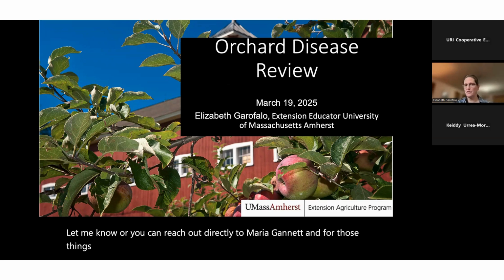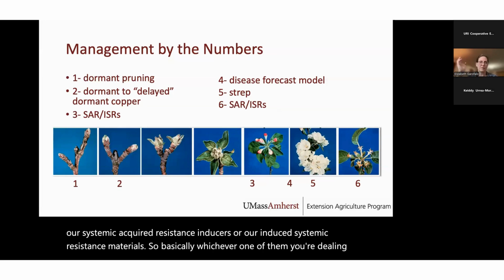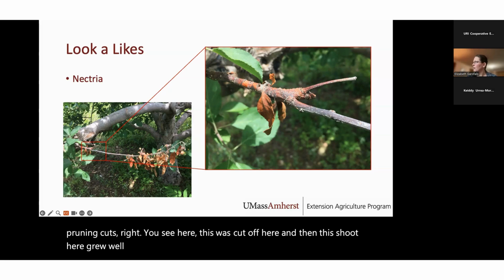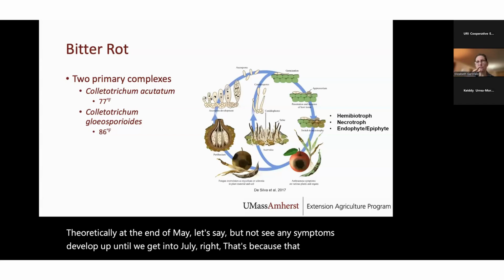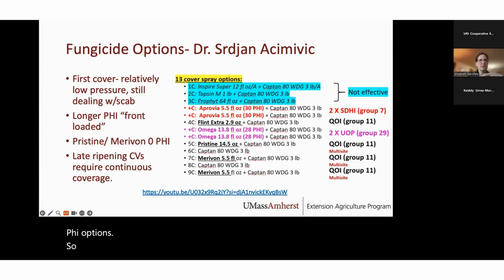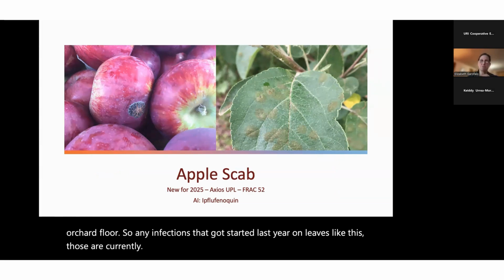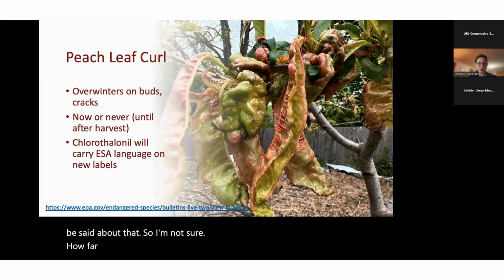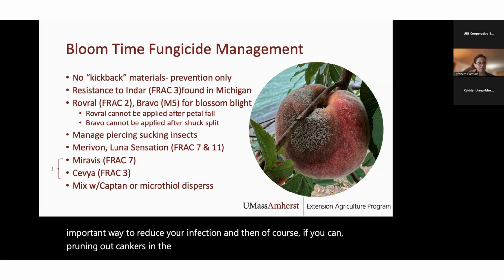Winter Agricultural Webinar Series: Managing Foliar Disease in Apple Orchards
Liz Garofalo from UMASS Extension discusses Managing Foliar Disease in Apple Orchards.

The URI Cooperative Extension Winter Agricultural Webinar Series (WAWS) features experts from across the country to share their knowledge around topics of interest for commercial fruit and vegetable growers. Topics covered in 2025 include insect and disease management, applied soil science, and the use of on-farm data to inform decision-making.

URI Cooperative Extension is committed to community, equity, and diversity and prohibits discrimination in all its programs, services, and activities.